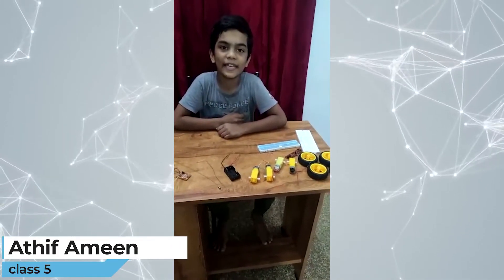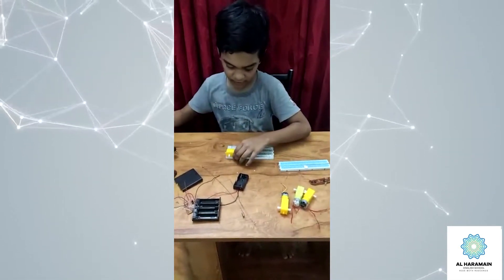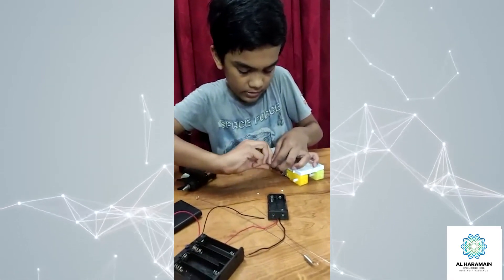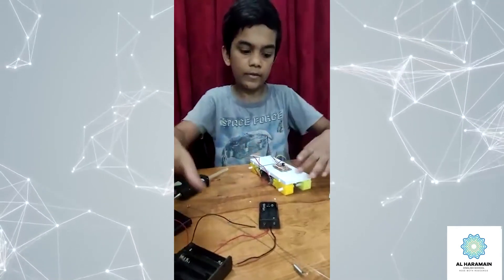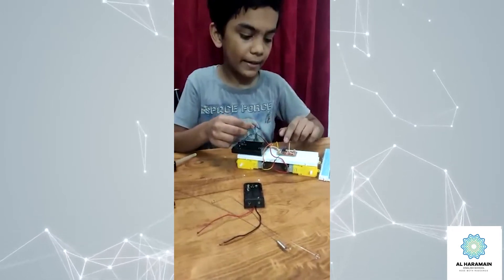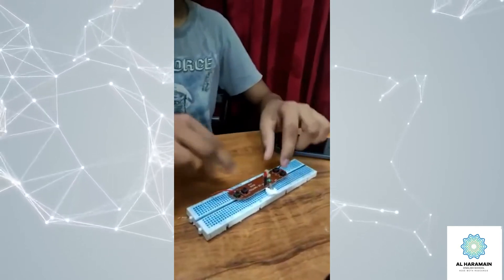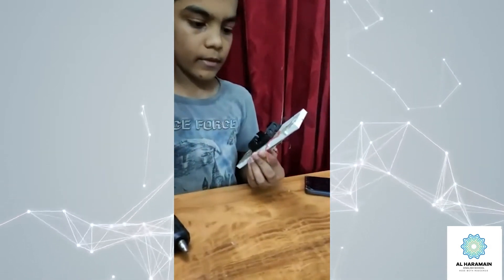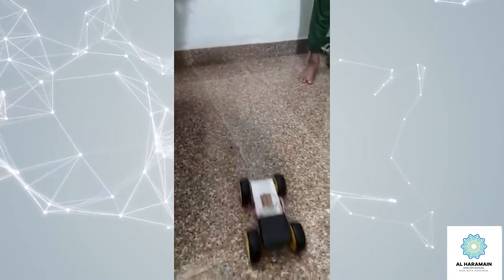How to Make 4*4 Remote control Car | Al Haramain English School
WE ARE IN THE LIMELIGHT OF 'ATAL TINKERING LAB'
The Government of India has setup the Atal Innovation Mission (AIM) at NITI Aayog. Realising the need to create scientific temper and cultivate the spirit of curiosity and innovation among young minds, AIM proposes to support establishment of a network of Atal Tinkering Laboratories (ATL). ATL is a work space where young minds can give shape to their ideas through hands on do-it- yourself mode and learn innovation skills. The vision is to ‘Cultivate 1 Million children in India as Neoteric1 Innovators’.

Al Haramain English School, Puthiyangadi happens to be the only school in Calicut Corporation eligible for the establishment of Atal Tinkering Lab out of the 29 schools in Kerala. The brilliant ten minute presentation in the ATL challenge round by the 3 students of Al Haramain at Osmania University, Hyderabad enabled the institution to fetch this fortune. The challenge was to find a practical solution to a social issue using Science & Technology. Out of 9980 schools from India it was only 32 schools from Kerala who reached the final round and just 3 of them from Calicut got through.

ATL Lab Features:
Lab facilities open for student community from in and around Al Haramain English School (Open Lab concept)
Educational facilities of a very high caliber – Vibrant Faculty, STEM Lab, Robotics Kits etc.
Specific time periods included in the curricula of different grades in the school working hours
Students can come after working hours of the school to experiment and tinker.
Network with industries, academia, research, civil society for knowledge sharing and mentoring support
Activities Conducted By ATL:
Conceptual Classes – ranging from ideation, design, proto-typing, networking to physical computing
Periodic regional and national level competitions
Periodic exhibitions / fairs / carnivals
Interactions with relevant stakeholders including industry, academia and students from other schools and colleges and universities
Screening of films and organising popular STEM and entrepreneurship talks by reputed speakers
Summer and winter camps